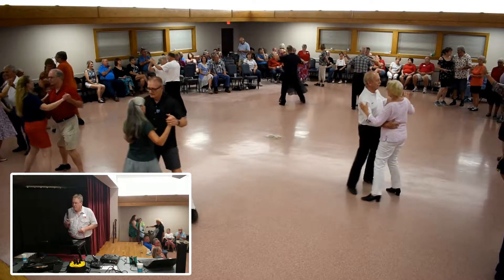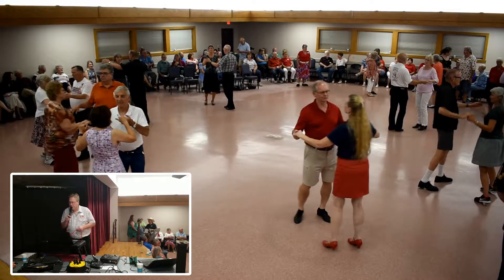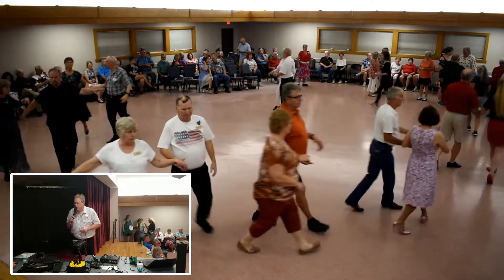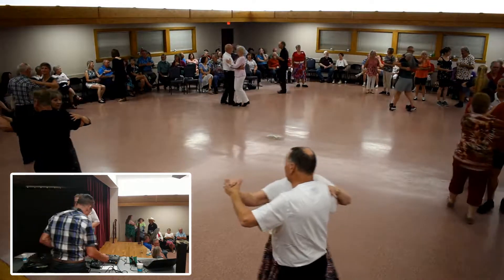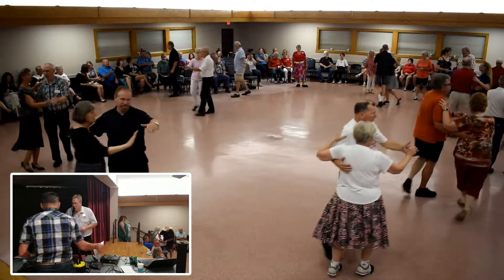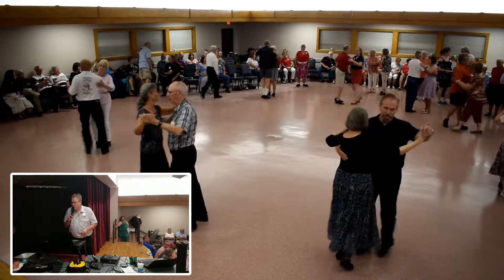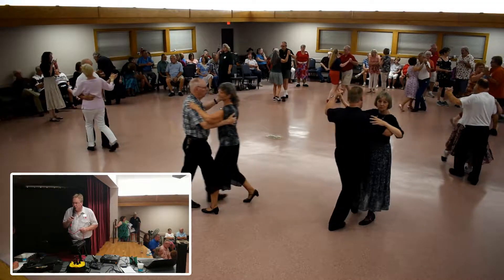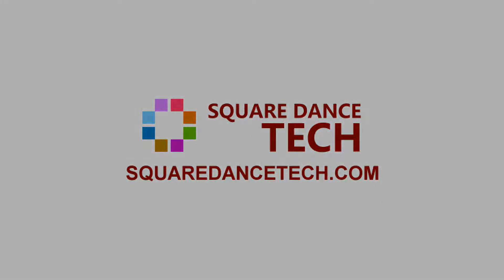GCWS End of Summer Dance -- 8/31/2019 -- 06 -- Dave Blaskis -- Rounds